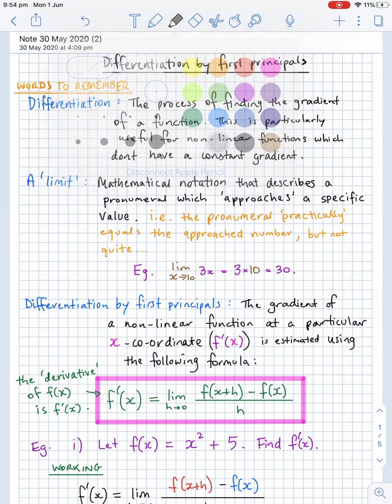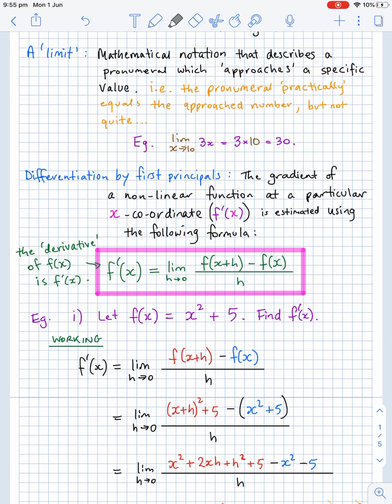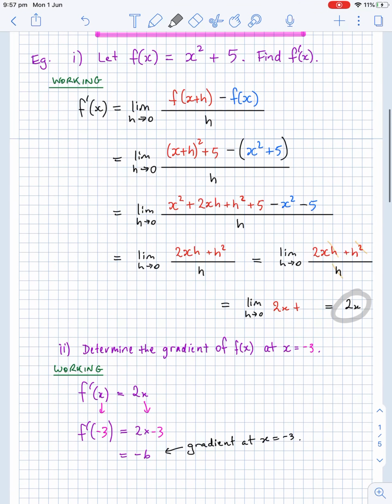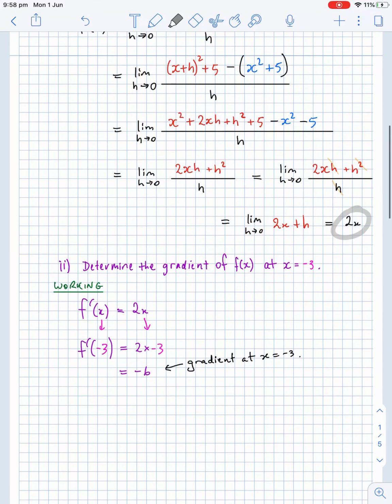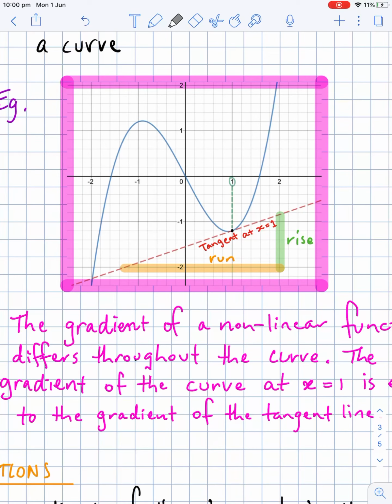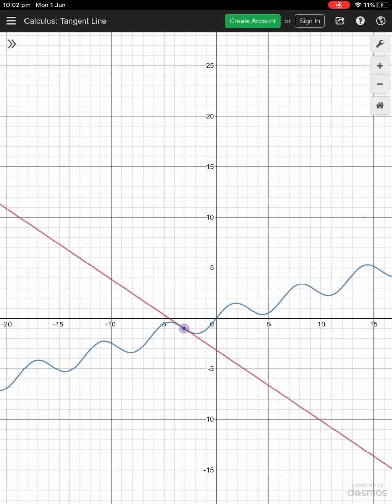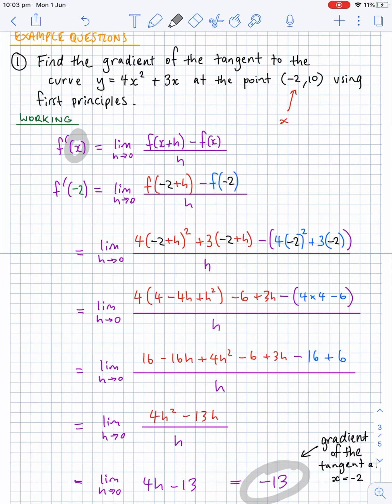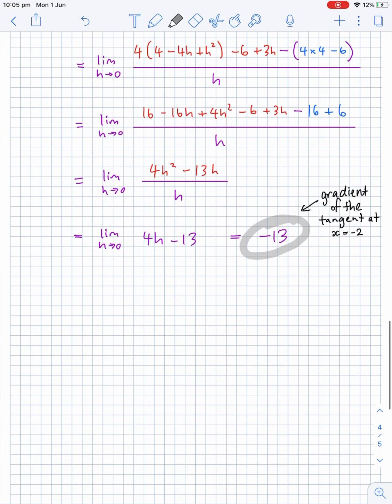Differentiation by first principles